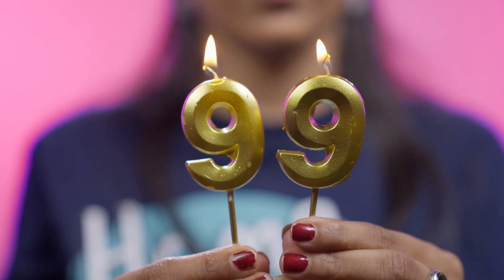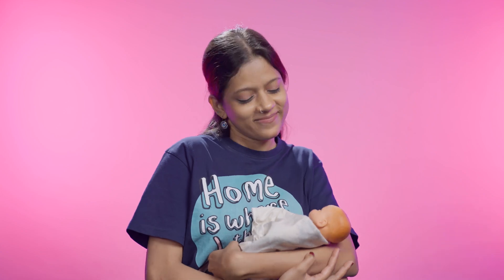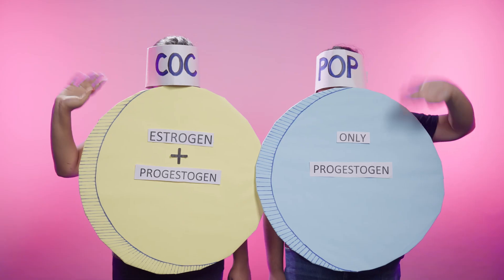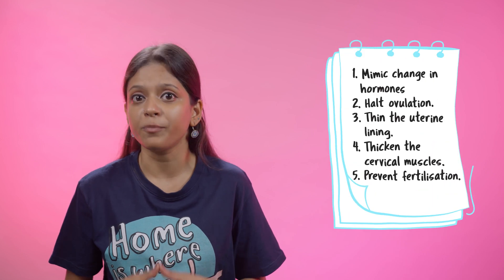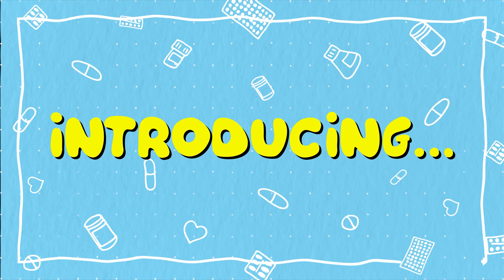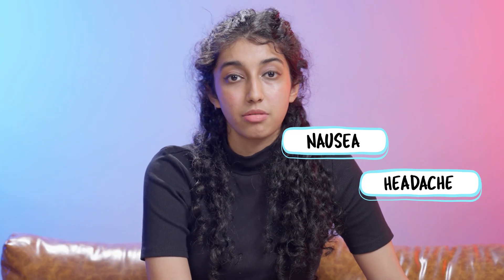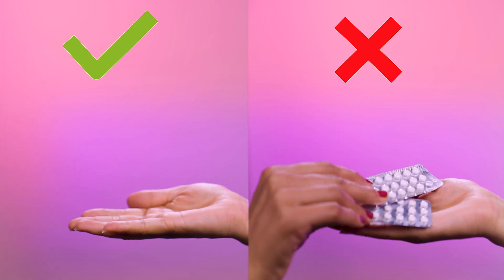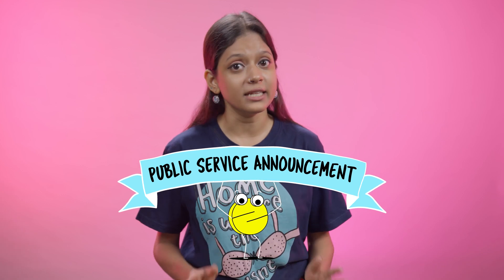Do Birth Control Pills Have Side Effects?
The 'side effects' of birth control pills often scare people away from a good oral contraceptive option that avoids unwanted pregnancy, This video is about how to use a birth control pill, what they do to your body, and where to get one - just the facts! Speak to a doctor if you want to get on the pill 💊

00:00- What Are Birth Control Pills?
00:50 - How Do They Work?
01:22 - Side Effects of Birth Control Pills
02:40 - PSA on Birth Control

CREDITS:
Director: Shloka Patwardhan
DOP: Phalguni Gupta
Creative Director & Host: Shibika Suresh
Executive Producer: Mohit Bhasin
Editorial: Nayanika Nambiar, Maanvi
Research: Ameya Chaturvedi
Lead Producers: Jeevika Dewan, Sonali Bisht
Assistant Producer: Kate Cardoz
Production Interns: Manasi Kulkarni, Shubhangi Nagalia, Anushka Dasgupta
Edit & Grade: Shubham Dixit
Graphic & Thumbnail Design: Rhea Upadhayay
Video Animation: Sanchit Bhat
Production Runner: Iliyas Shaikh

Did you sign up for our newsletter yet?
We've got merch! (Some; it's a pilot) Be a part of the fam!